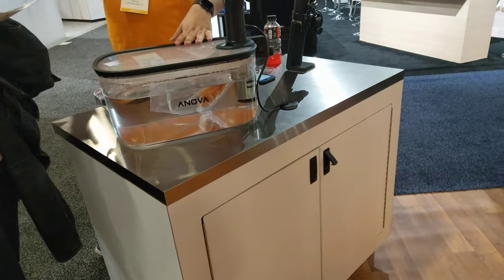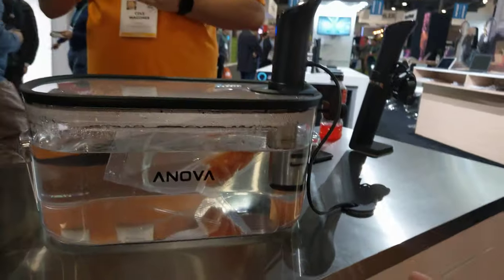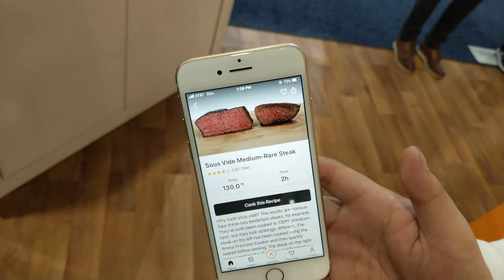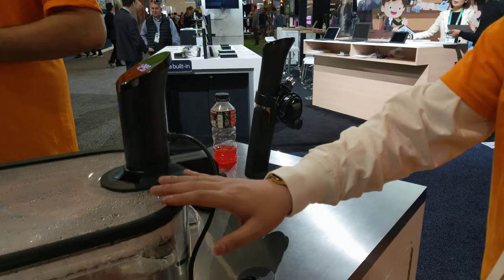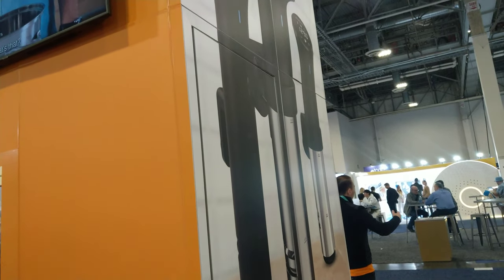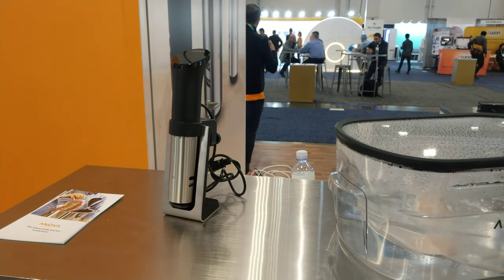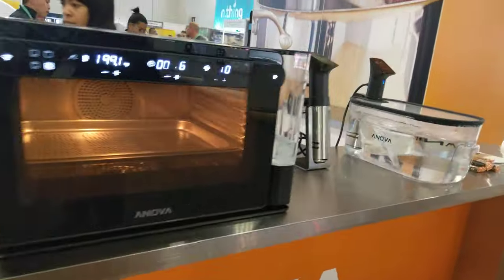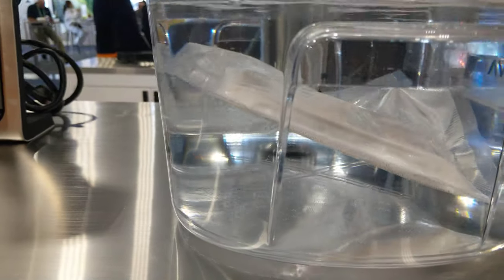Cook a Perfect Meal with a Precision Cooker, CES 2020 [4K]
Anova - Precision Cooker

Video taken at CES 2020 from Anova booth.